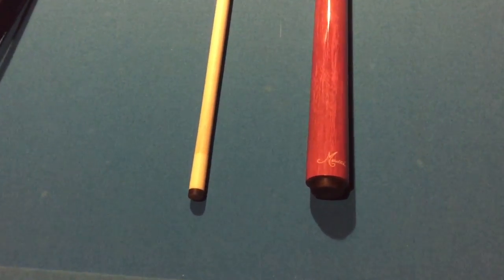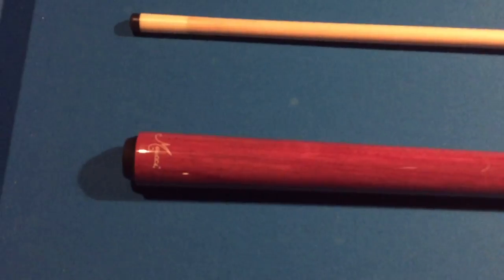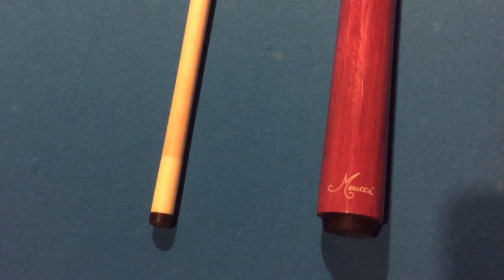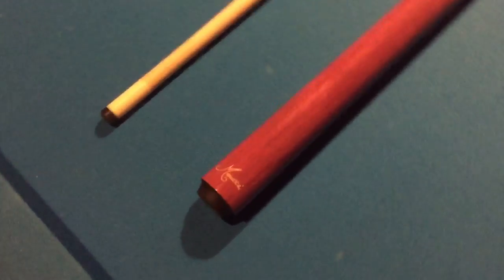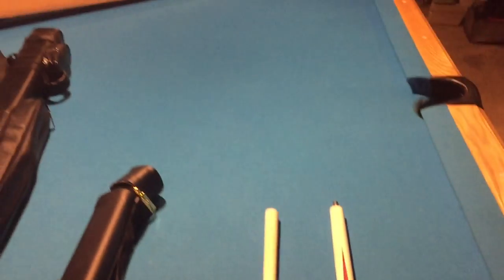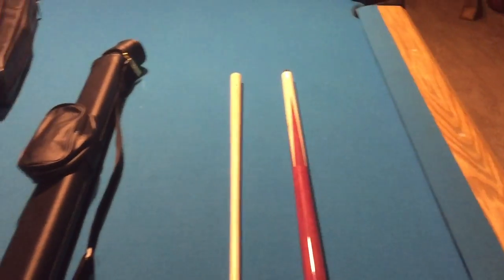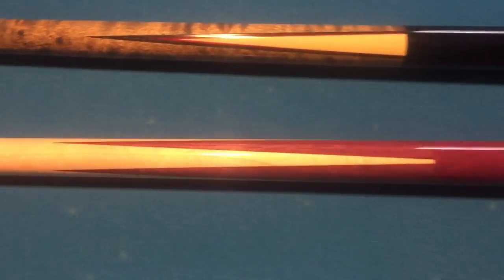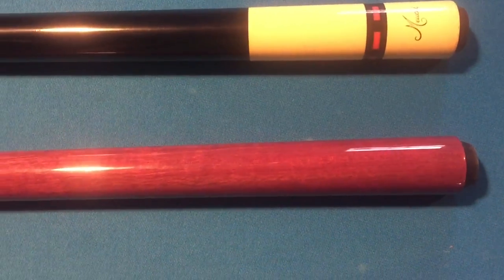New Meucci Sneaky Pete Cue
The Meucci model m1b, Purple Heart Sneaky Pete from Budget Billiards.No logo,shooting 15 ball circle drill.Camera is the IPhone 6.